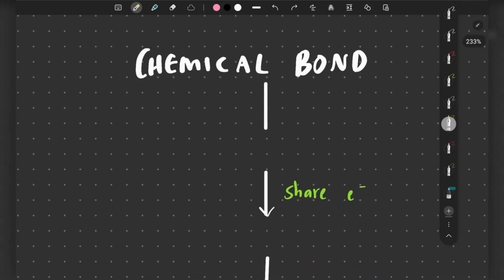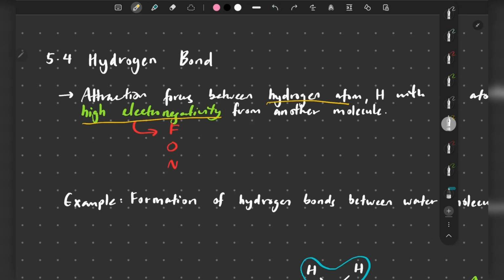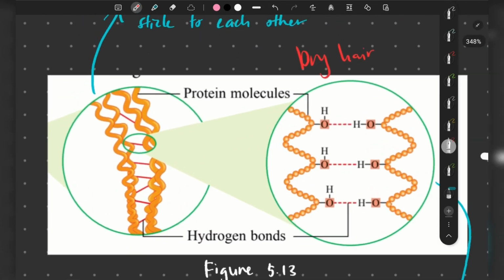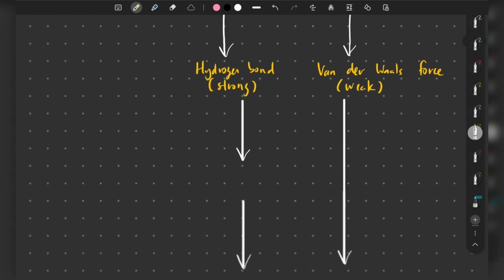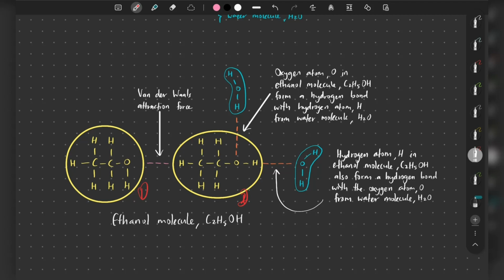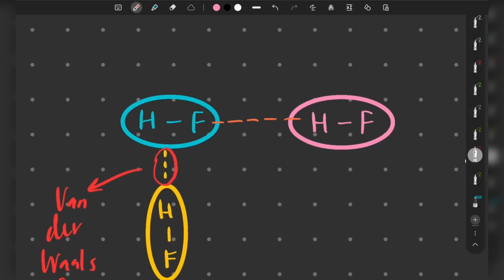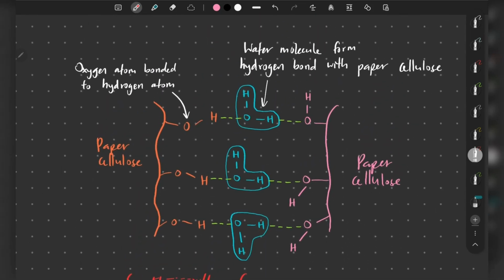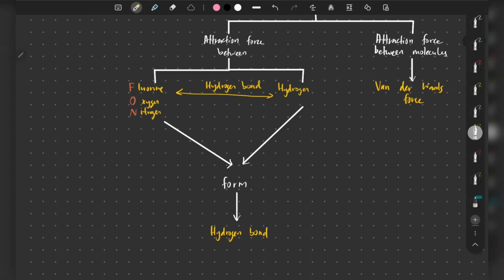SPM CHEMISTRY KSSM FORM 4 CHAPTER 5 PART 3